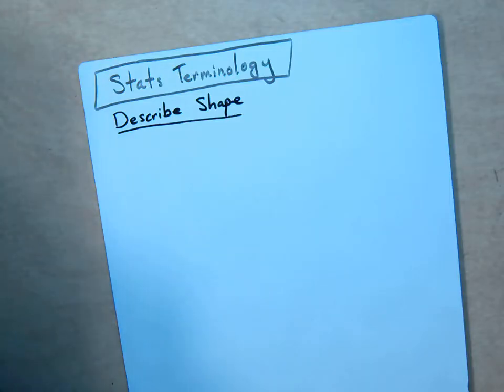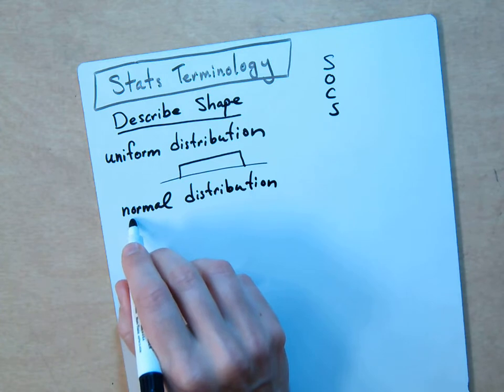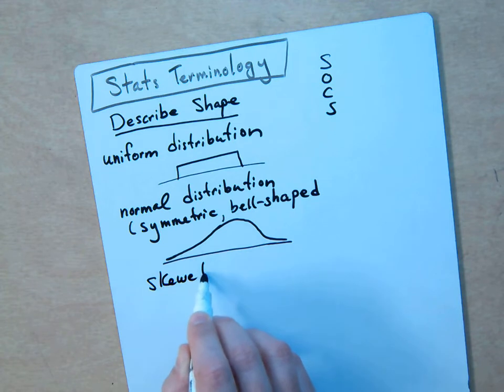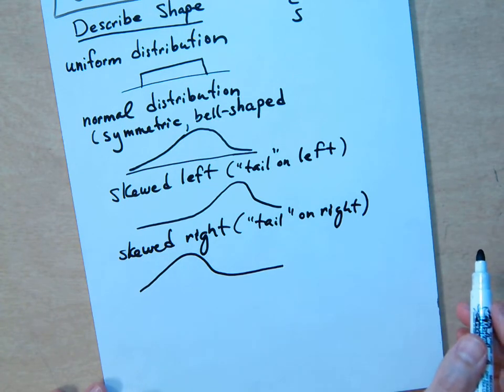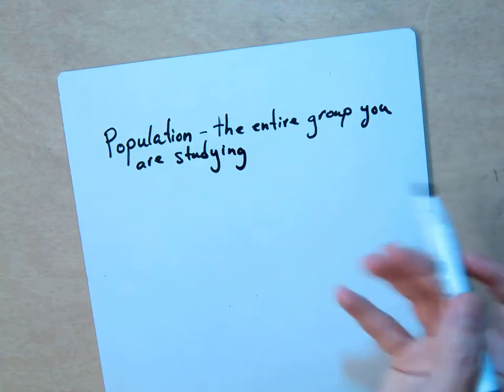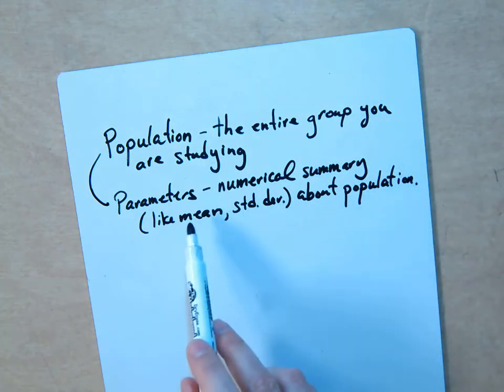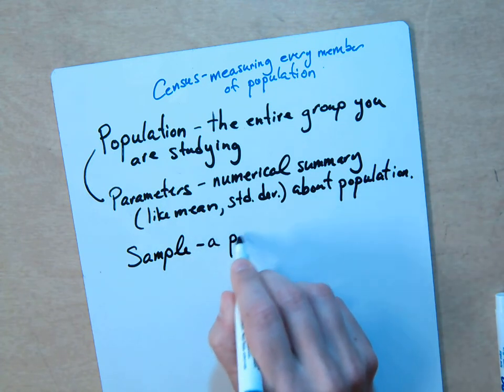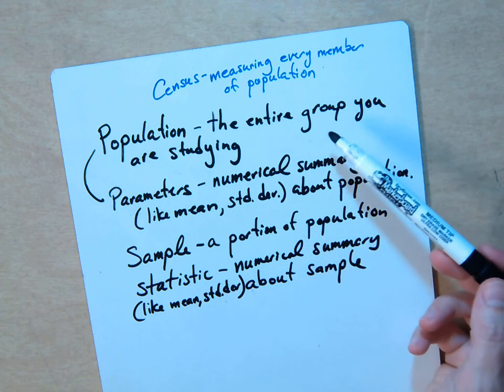Feb 2 Mon Statistics Terminology